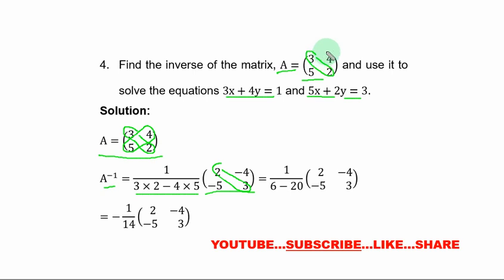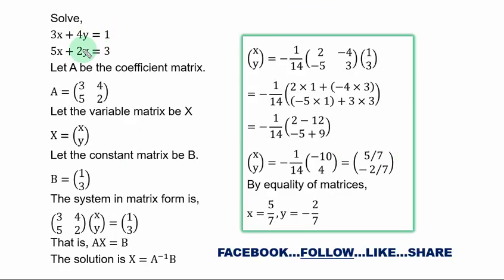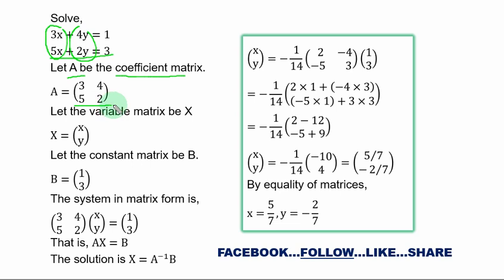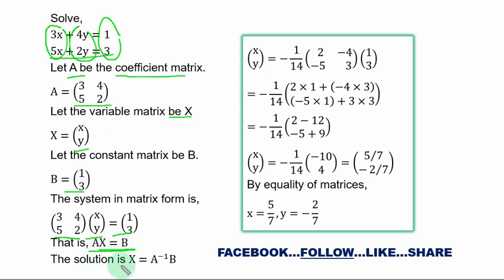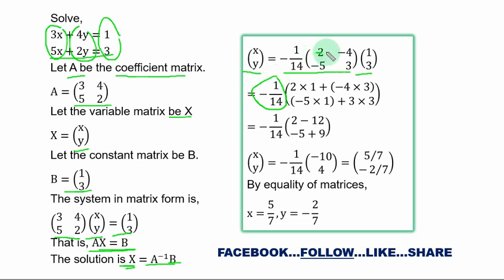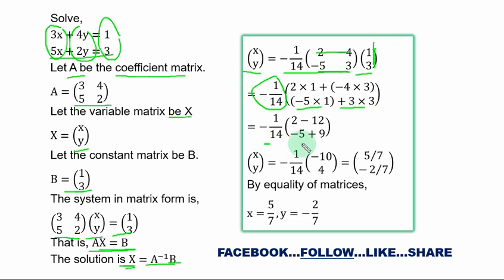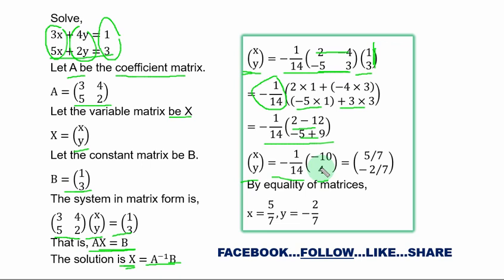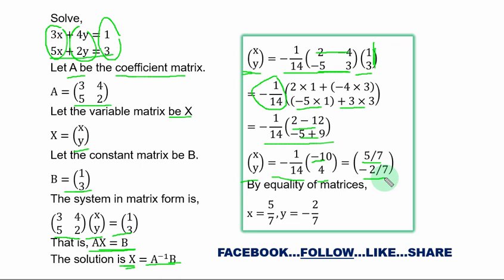NECO 2022 Mathematics Theory Question 4